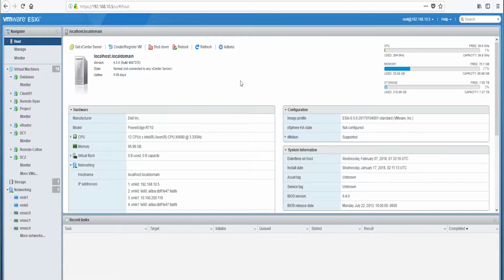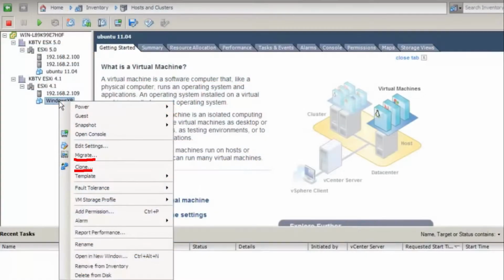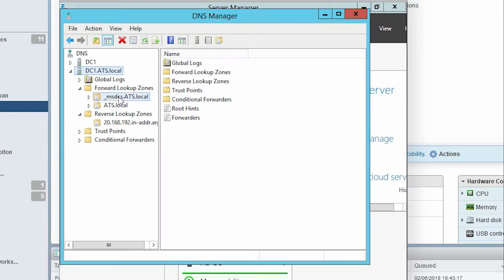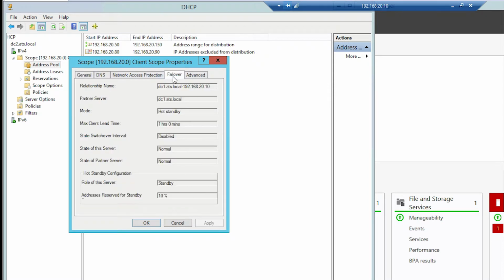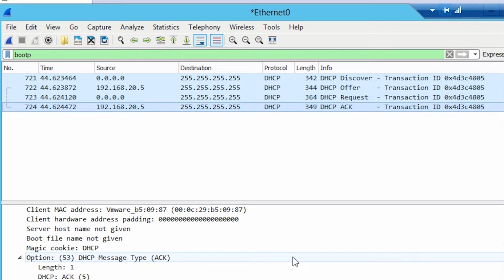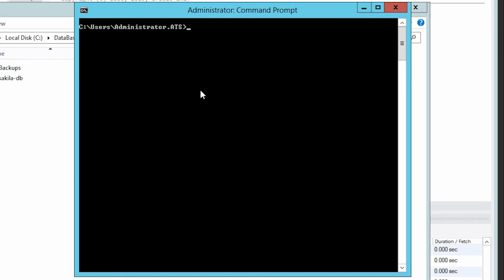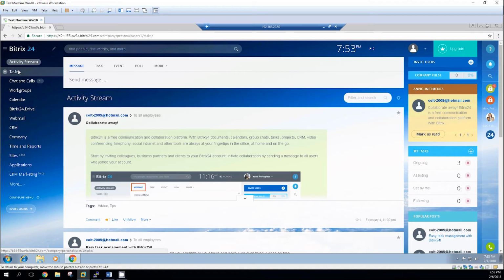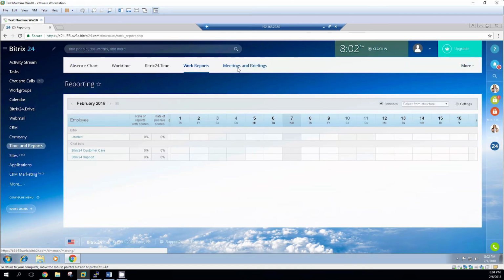BAIST - Application and Server Support - Lab 1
Our groups video project for the first Lab within the BAIST Application and Server Support Class